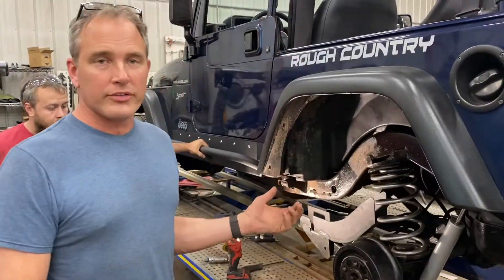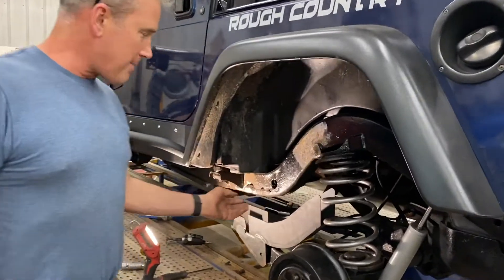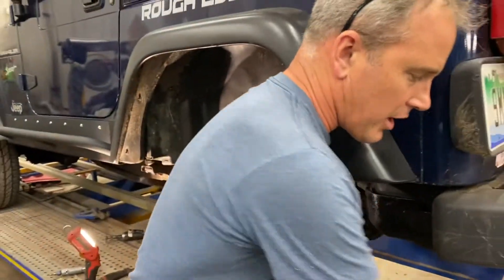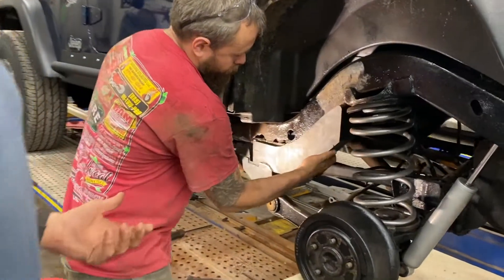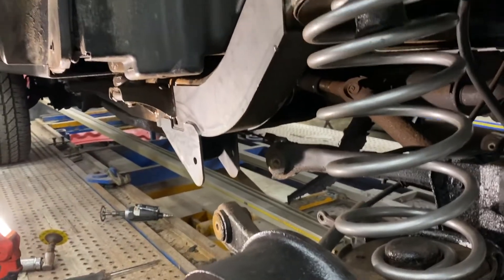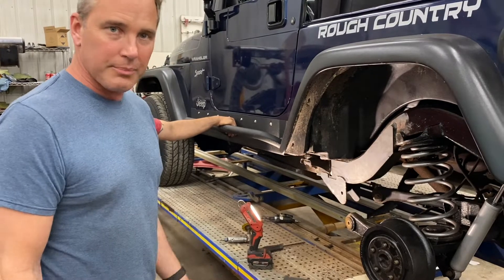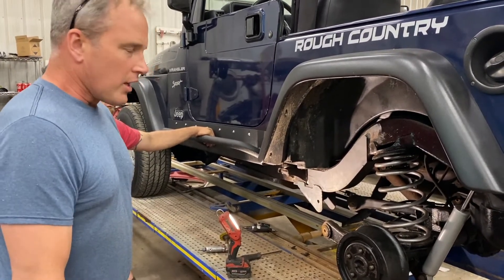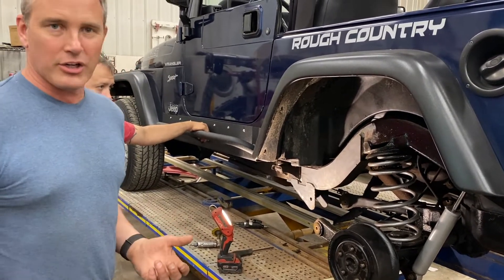Jeep Frame Fix JBS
Cutting rust off the frame and adding support to it.